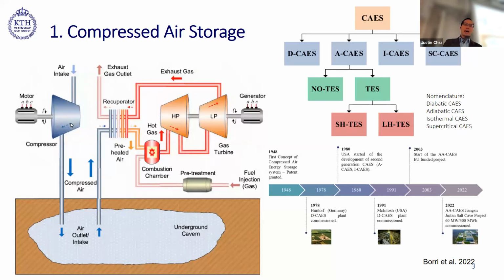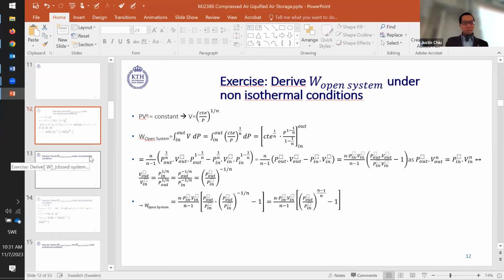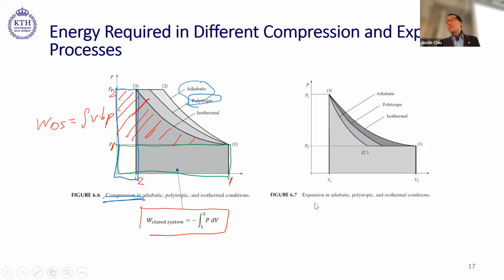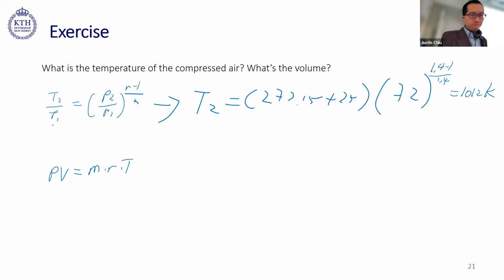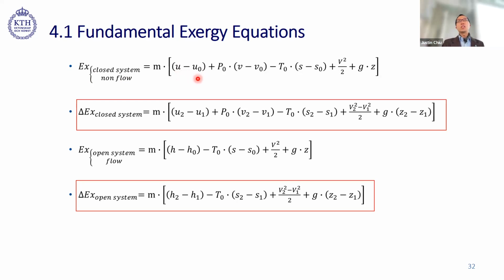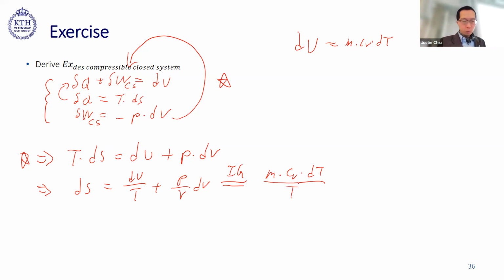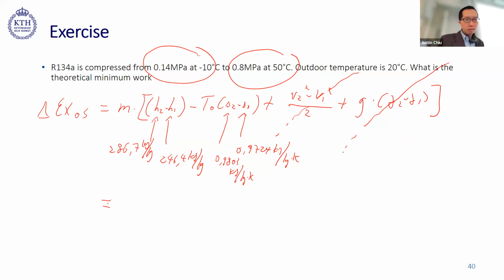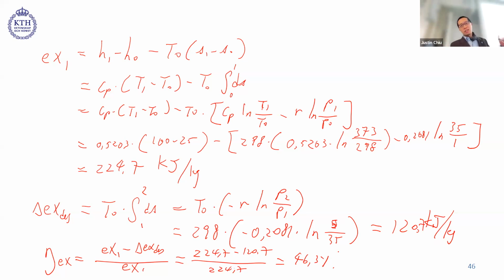MJ2386 Compressed Air Storage 2023 HT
KTH Lecture on Compressed Air Energy Storage as well as Exergy Calculation